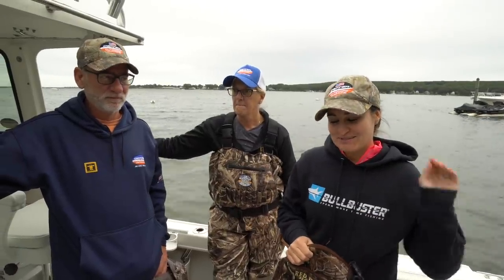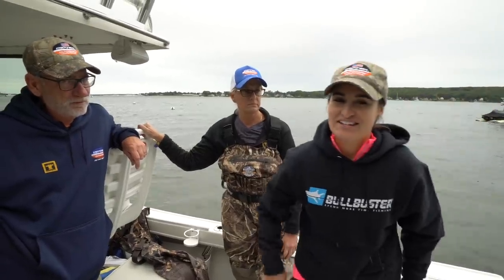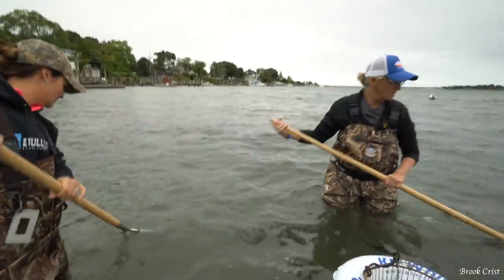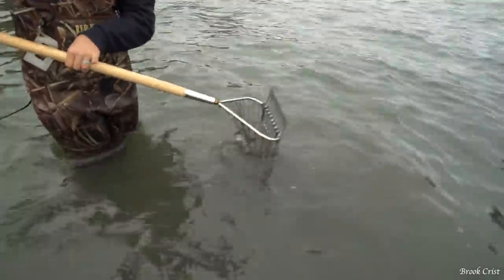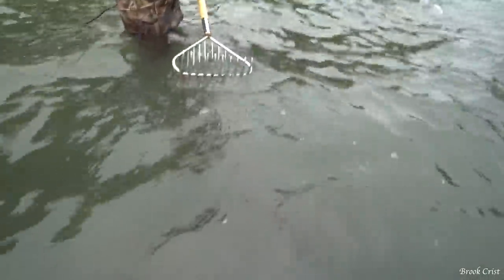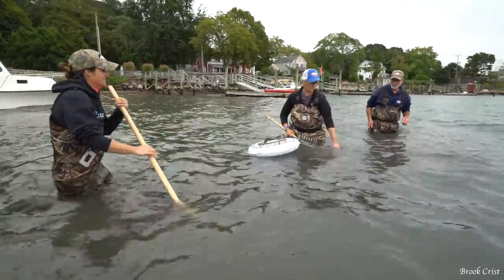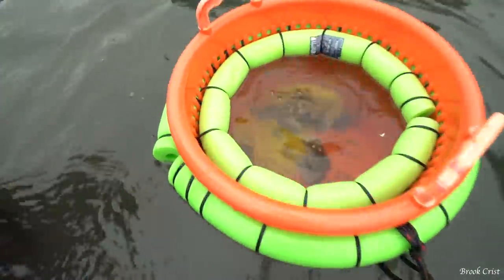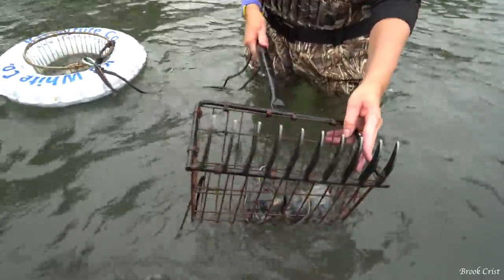Coastal Foraging for Clam Dinner!! CATCH and COOK!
We go Coastal Foraging on the Niantic River in Connecticut for clams! We rake up 1 1/2 limits and freeze some to bring back to Florida! I whip up a clam linguine and Viktor makes Striper! Both were really delicious! This video was back from the beginning of October when it was a little warmer!

➤The fishing boots I wear
➤Snapper venting tool